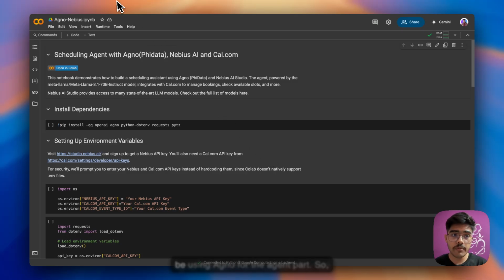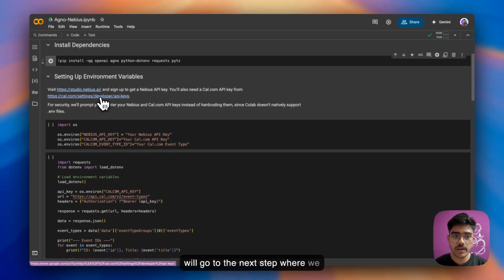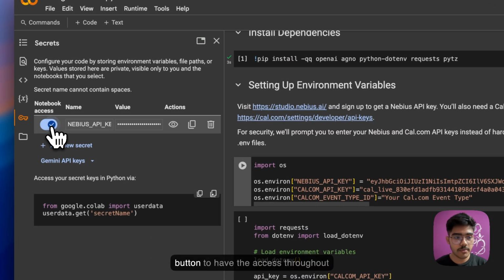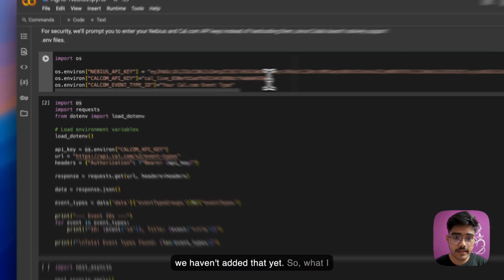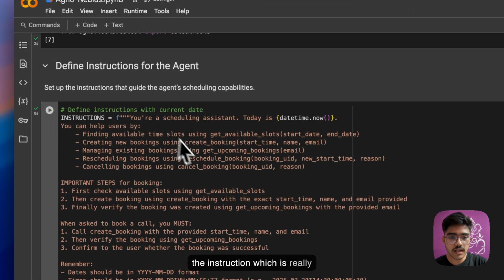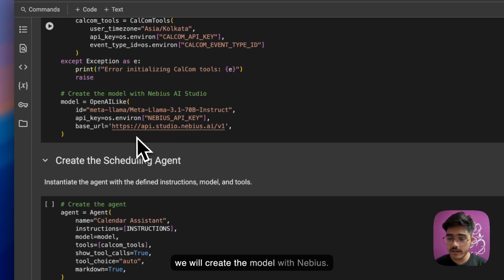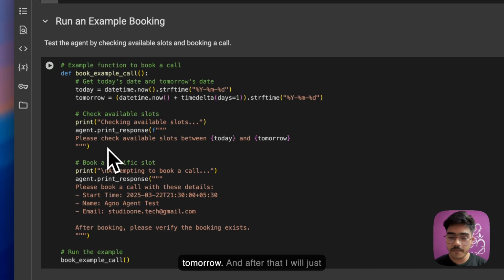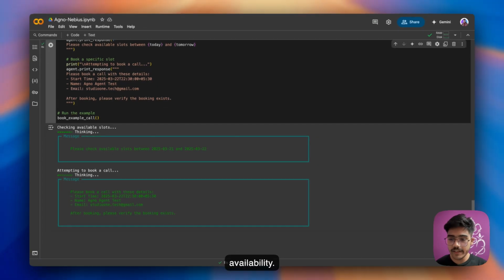How to Build an AI Agent with Agno(Phidata), Cal.com & Nebius AI | A Step-by-Step Tutorial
In this video, we’ll walk you through setting up a Scheduling agent with the meta-llama/Meta-Llama-3.1-70B-Instruct model, powered by Nebius AI.

This AI agent can check available time slots follower, book calls, verify bookings, and even manage rescheduling or cancellations, all seamlessly integrated with Cal.com’s API.

What You’ll Learn:

- How to integrate Agno (PhiData) with Nebius AI Studio
- Setting up Cal.com tools for scheduling automation
- Writing an AI agent to handle bookings and slot availability